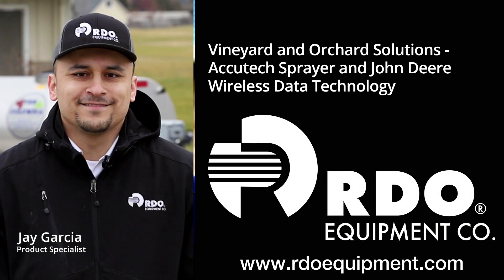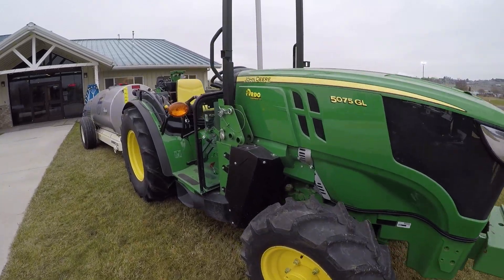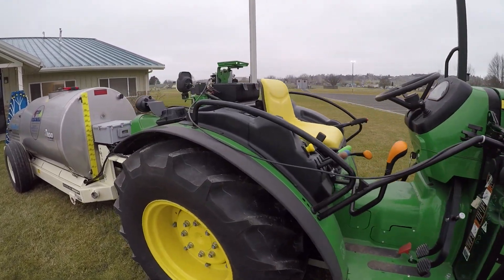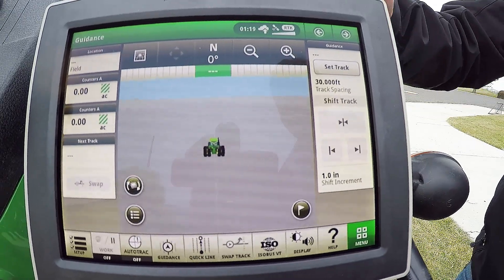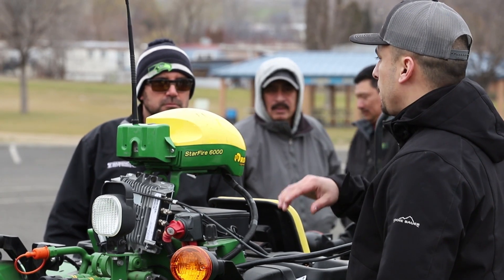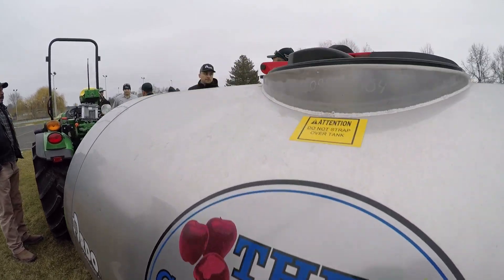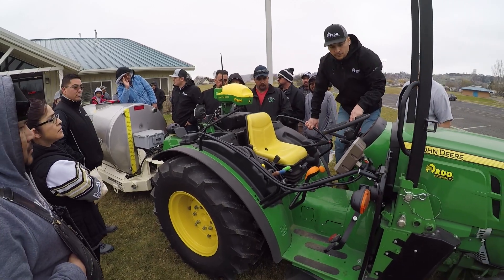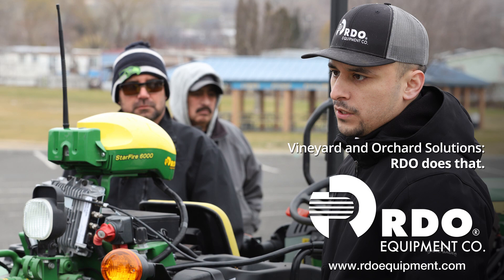Blueline AccuTech Sprayer and John Deere Data Technology Walkaround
RDO Equipment Co. offers Blueline’s AccuTech sprayer. Paired with John Deere’s GL Series tractors, opportunities for rate control, wireless data transfer, and technology support from the RDO team lets growers analyze data to make better agronomic decisions for more efficient, cost-effective operation in vineyard applications. See how the combination can help increase yield, control chemical costs, and alleviate labor shortage concerns common in the farming industry.